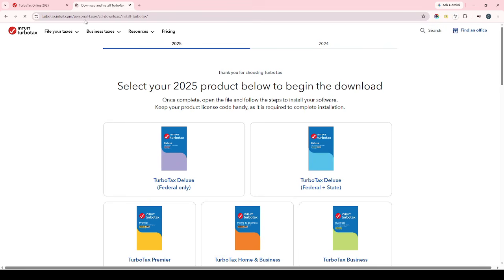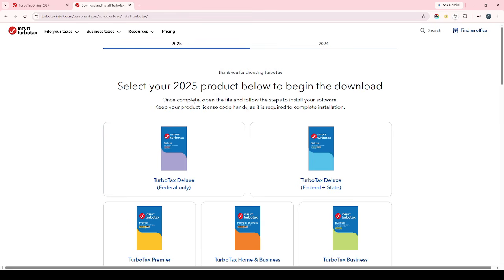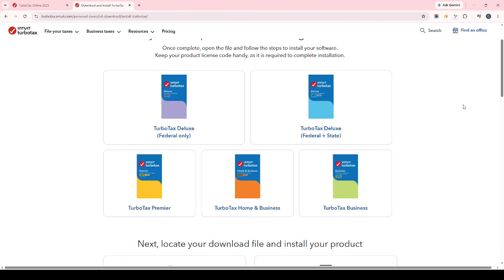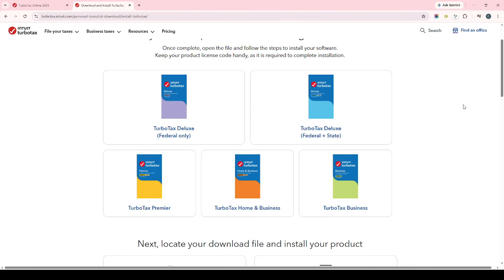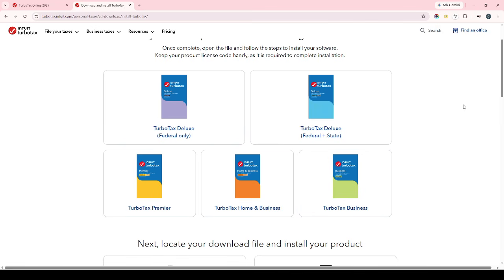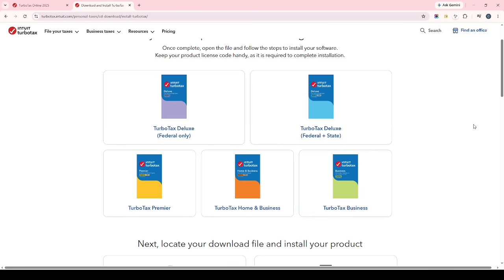How to download and sign in to TurboTax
: Walkthrough on downloading the TurboTax desktop app or mobile app and signing into your Intuit account securely.